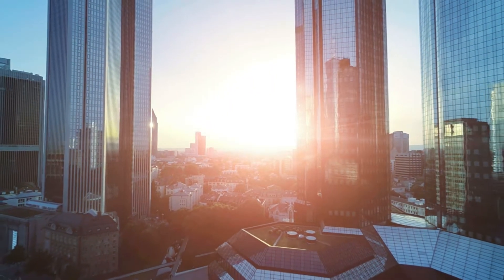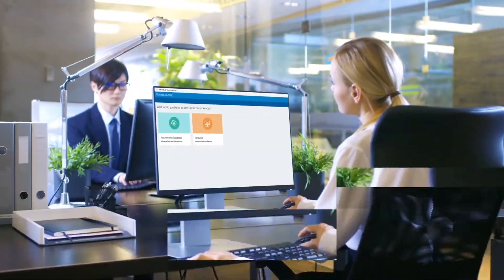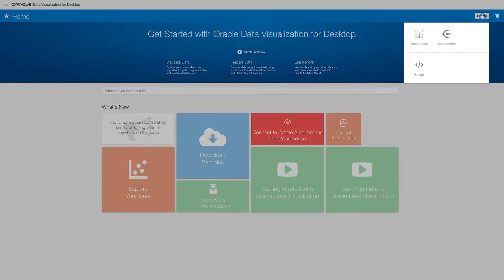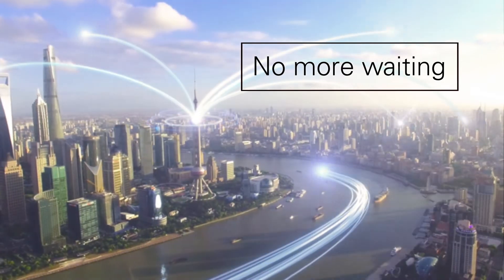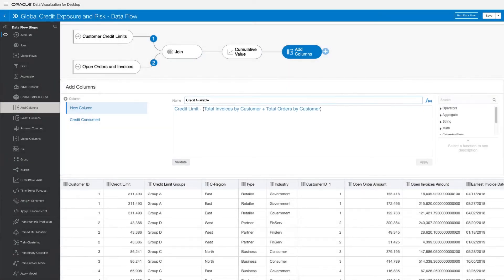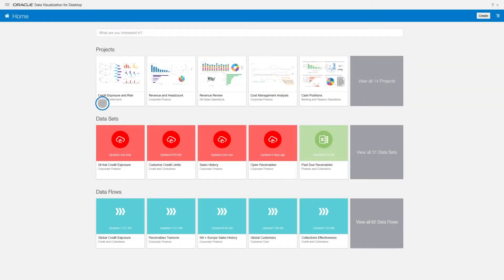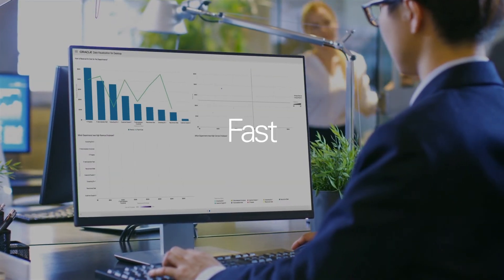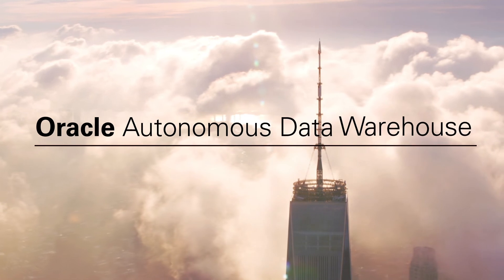Control Your Financial Data in the Oracle Autonomous Data Warehouse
Financial analysts can be more effective by taking control over their data. Learn how to control a shareable workspace, capture up-to-date data, trust the data across a workgroup, and add computing power as needed—all without IT.